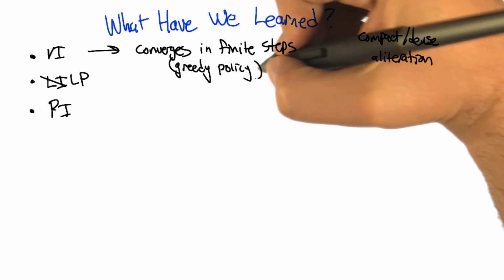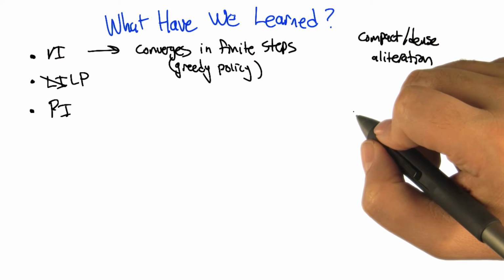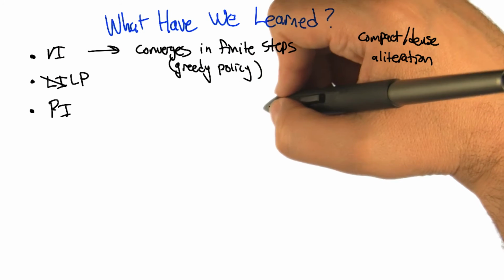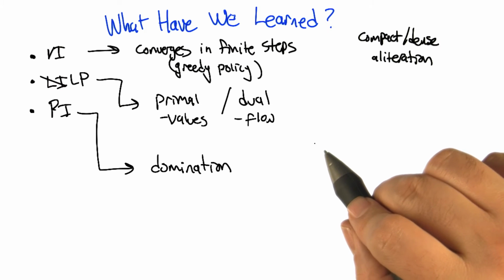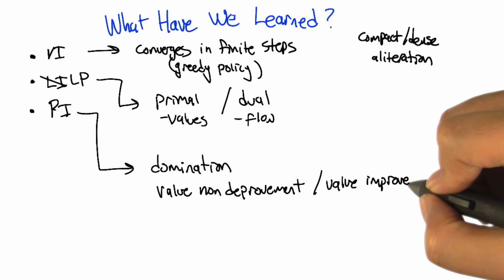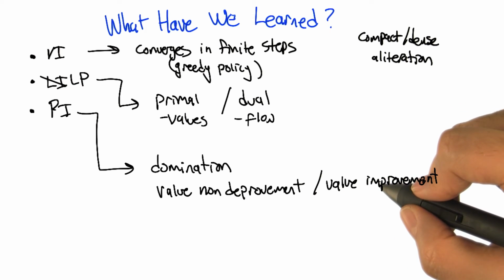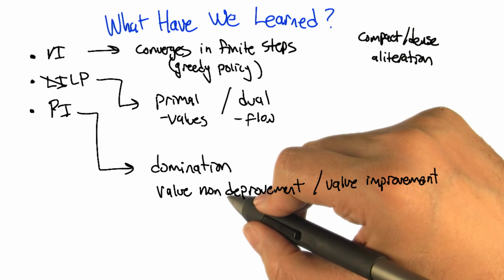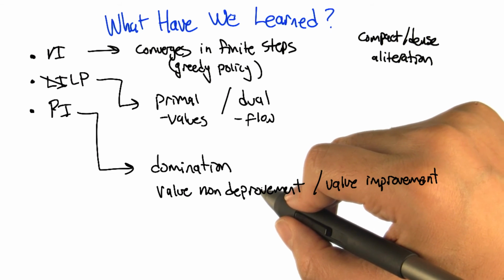What Have We Learned